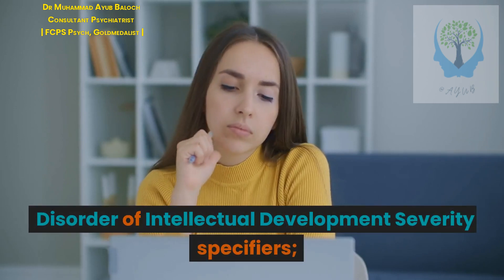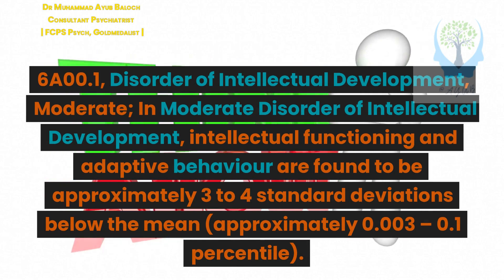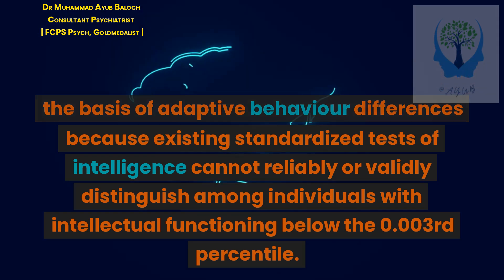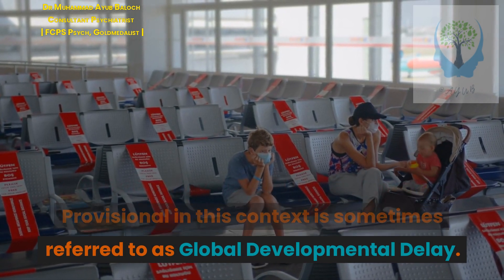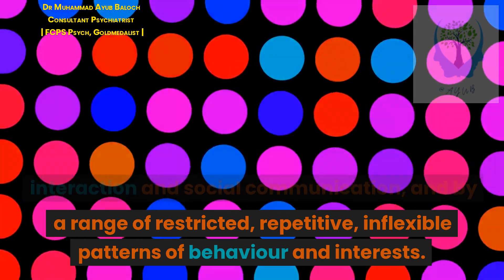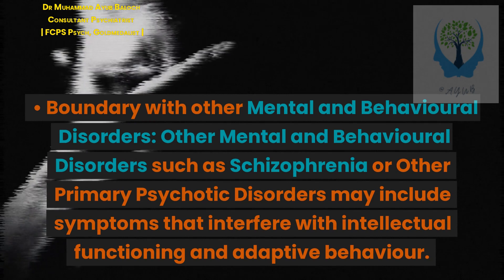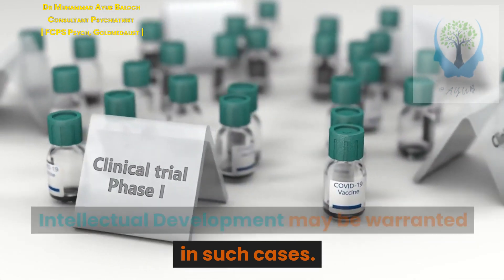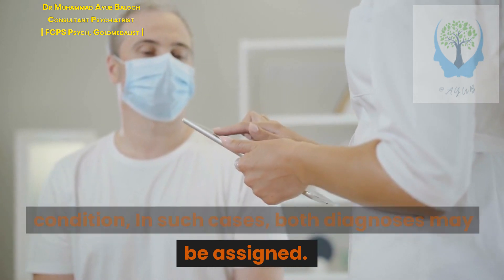Disorders of Intellectual Development | Severity Specifiers & Differential Diagnosis | Part-2 |ICD11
Disorders of intellectual development are a group of etiologically diverse conditions originating during the developmental period characterised by significantly below average intellectual functioning and adaptive behaviour that are approximately two or more standard deviations below the mean (approximately less than the 2.3rd percentile), based on appropriately normed, individually administered standardized tests. Where appropriately normed and standardized tests are not available, diagnosis of disorders of intellectual development requires greater reliance on clinical judgment based on appropriate assessment of comparable behavioural indicators.